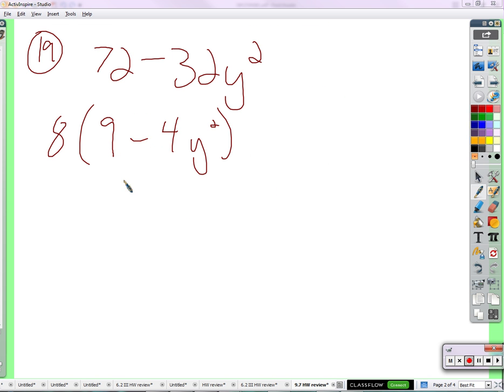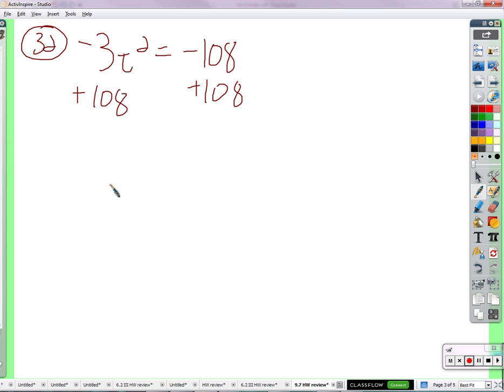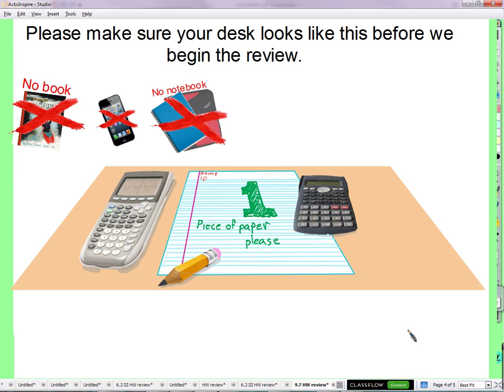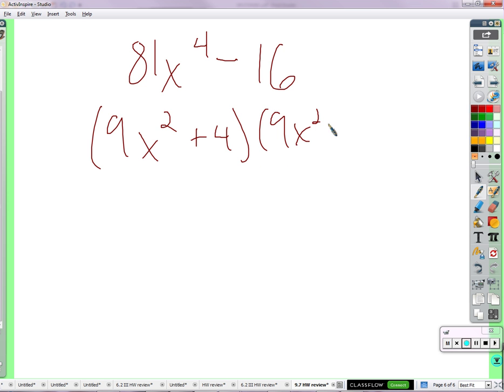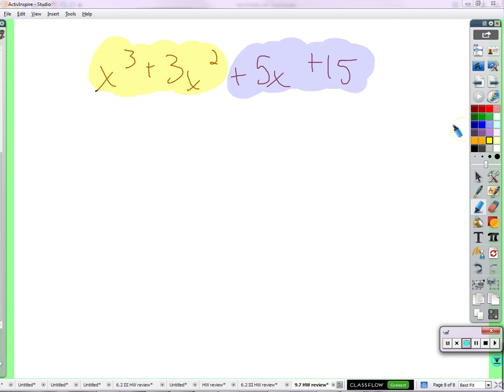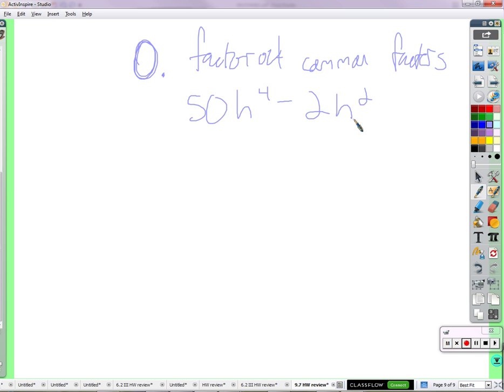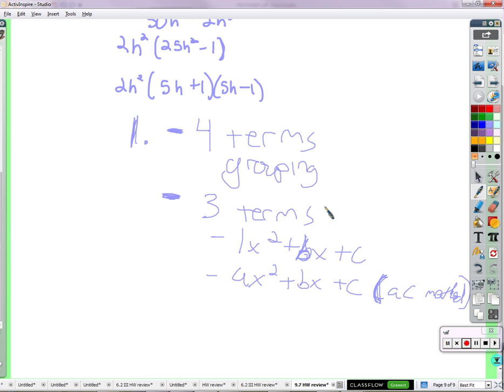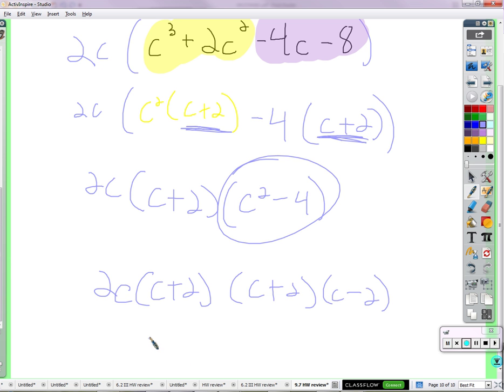Period 4a: Factoring polynomials completely (02/26/2016)